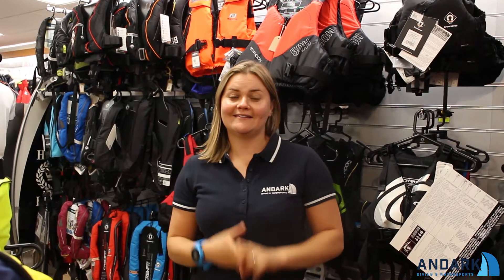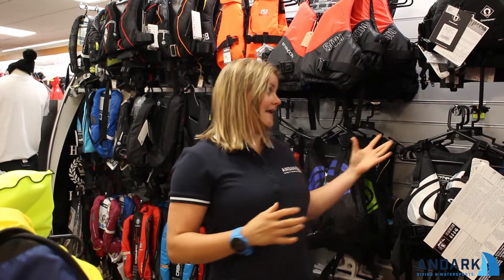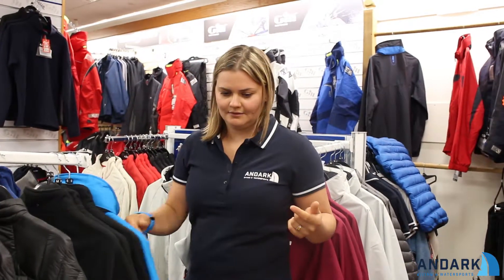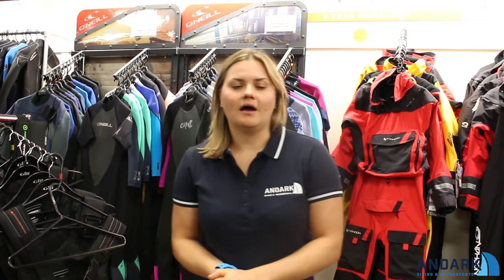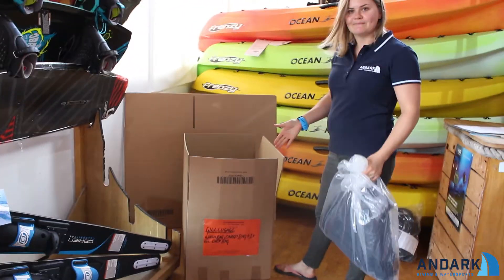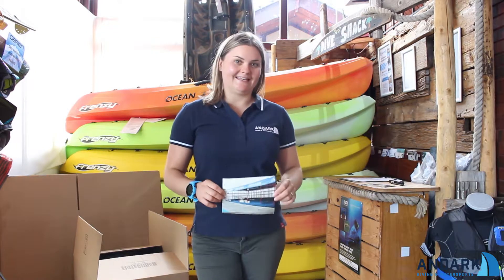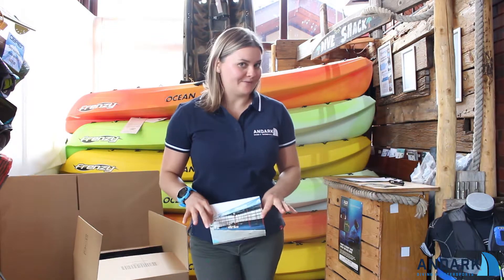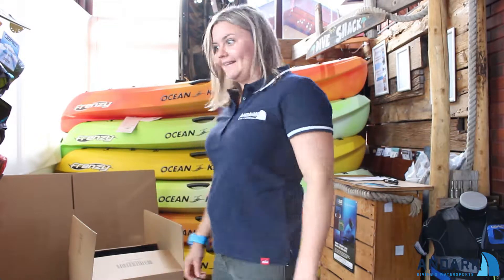Southampton Boat Show - Count Down - 10 days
We give the courses and sell all products in our base shop in Southampton UK and in our online shop, We ship products all over the UK, Europe and the rest of the world 🌍

We have weekly Wednesday Equipment Review to talk about products and equipment, and we also have Thursday Q&A to answer some of the frequent questions we've got.